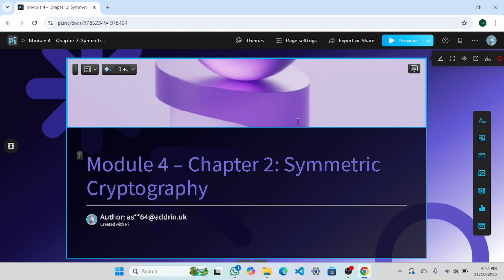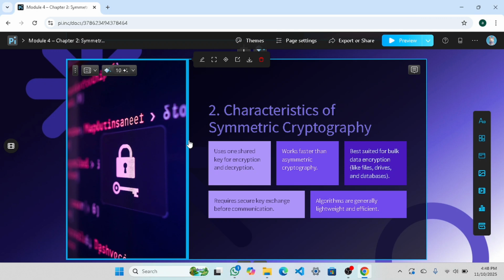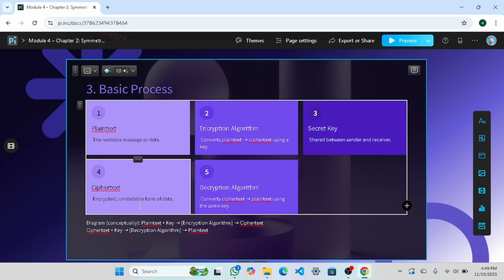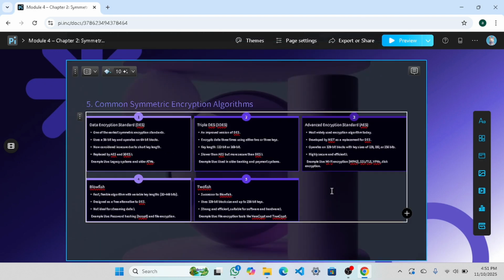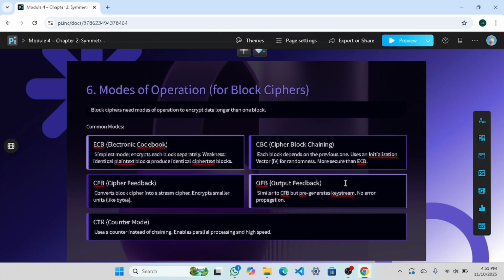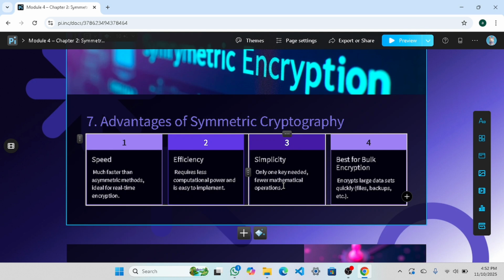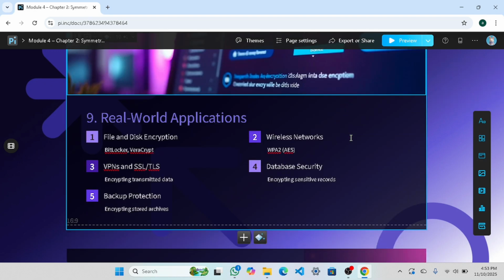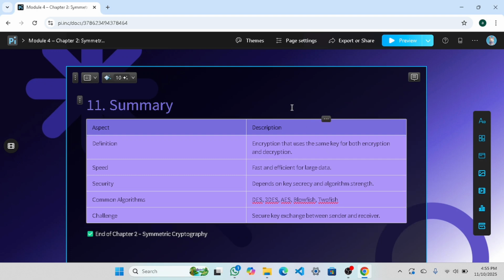What is Symmetric Key Cryptography? | AES, DES Explained | cybersecurity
What if both the sender and receiver use the same key? That's the power of Symmetric Cryptography! In this video, we dive deep into the world of secret key encryption - the fast and efficient backbone of modern data security.

You'll master symmetric encryption in just 7 minutes:
⚡How Symmetric Cryptography Works: A simple analogy anyone can understand.
⚡Stream vs. Block Ciphers: The crucial difference explained.
⚡Key Algorithms: AES, DES, and 3DES - where and why they are used.
⚡The BIG Challenge: The Key Exchange Problem and why it matters.
⚡Real-World Use Cases: From encrypting your hard drive to securing database files.

If you want to understand how bulk data is kept safe, this video is for you!

👋 MASTER CYBERSECURITY WITH CYBERHERO04 👋
Your mission to become a cybersecurity expert continues!We break down complex topics into bite-sized, easy-to-understand lessons.

Keywords for SEO:
symmetric cryptography,symmetric encryption, secret key cryptography, what is symmetric encryption, aes encryption, des algorithm, block cipher, stream cipher, symmetric vs asymmetric, key exchange problem, cryptography, cyber security, encryption algorithms, network security, data encryption, cyber security course, cyberhero04, cryptography in hindi

· "what is symmetric cryptography"
· "symmetric vs asymmetric encryption"
· "how does symmetric encryption work"
· "AES encryption explained"
· "DES algorithm"
· "block cipher vs stream cipher"
· "secret key cryptography"
· "symmetric key example"
· "key exchange problem"
· "types of encryption algorithms"
· "symmetric cryptography in hindi"